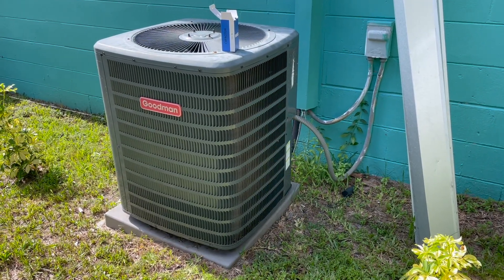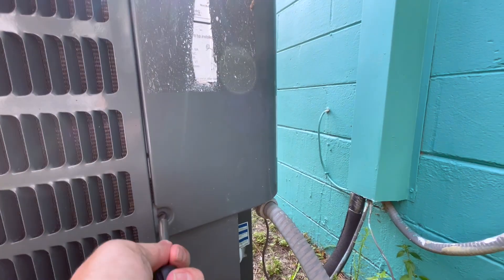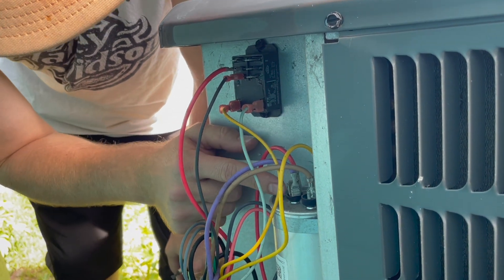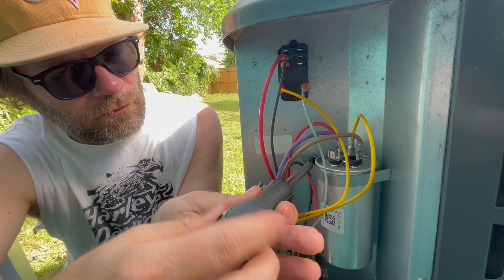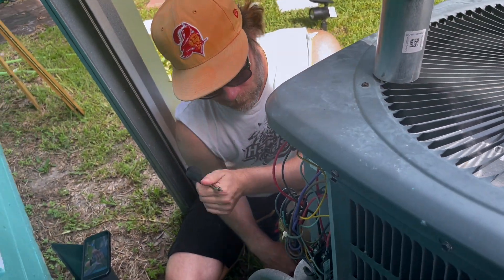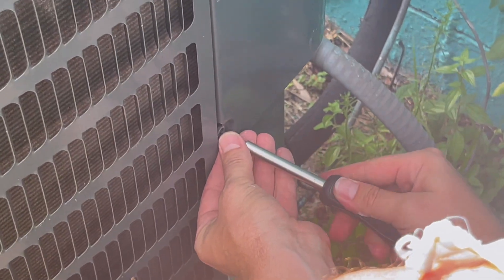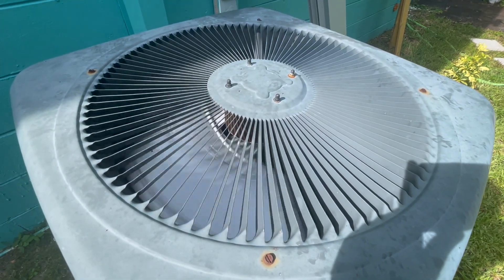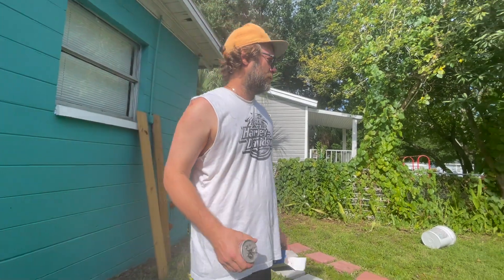Goodman A/C Blowing Hot Fix - Capacitor Repair DIY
If your A/C abruptly stops working but the fan is still blowing hot air around Inside the house it maybe a simple fix. A bad Capacitor is often the culprit. A/C Professionals often may be the only and best option especially if you can't wait to have ice cold AC. Most AC repair professionals carry these Capacitors every day, although most hardware stores don't carry them, if you can wait 24 hours or maybe a little longer you can save yourself big bucks. This is normally a $200 repair, possibly more. Depending on who you're using, and what Capacitor you may need. I just had a Repair man come fix mine and I watched him do it. After seeing how easy it was I decided to try it myself when the exact same problem occurred in a different location. First and most Important thing is to make sure the emergency fuse is removed to eliminate any risk of electrical shock. If you Can't find this fuse box turn off all of the electricity or consult a professional. I bought my Capacitor on Amazon for $19.90 and I had it the next day. Here is a link to the one I purchased